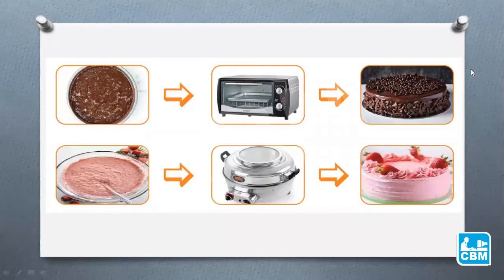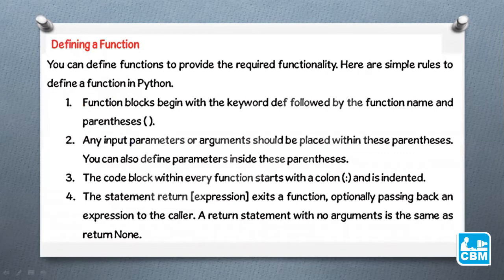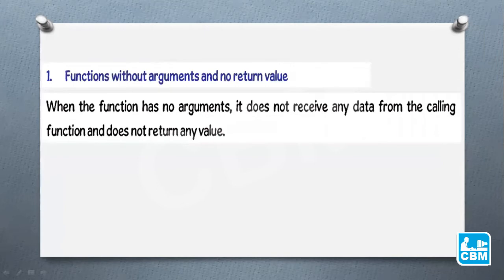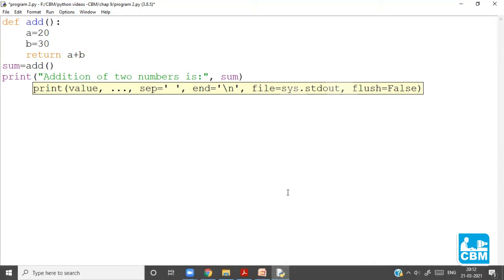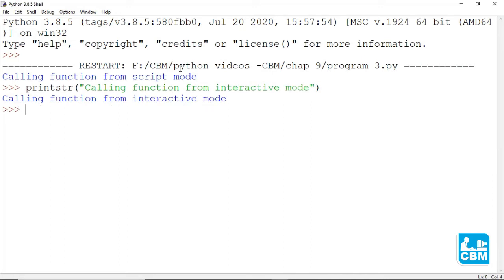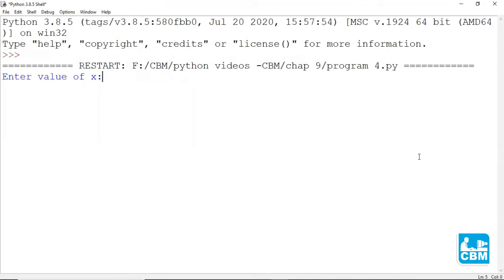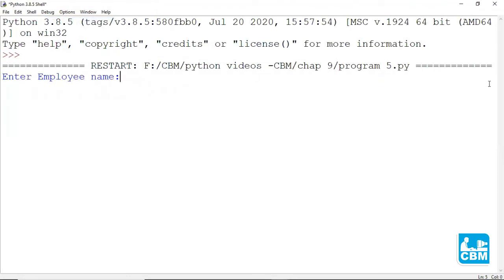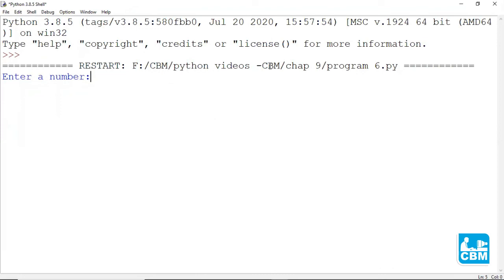Advanced Python - Functions in Python | Computer Class 7 | Coding | Brainy Series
In this video, we will explore the concepts of functions in Python.